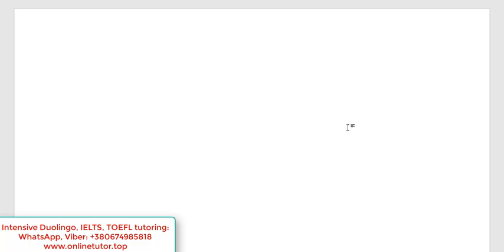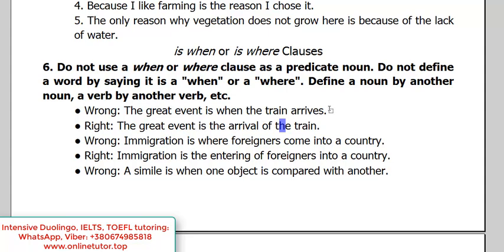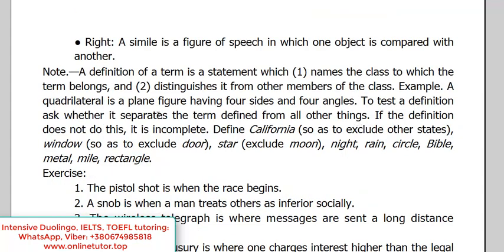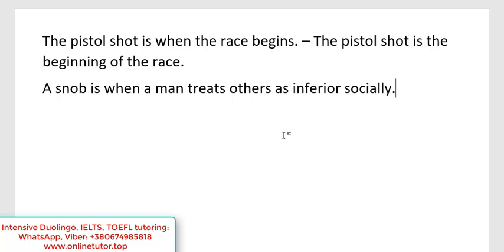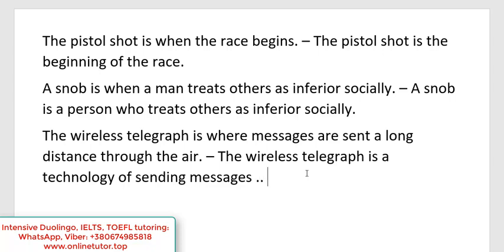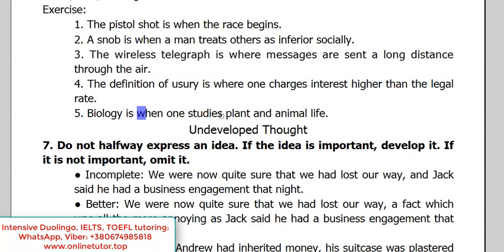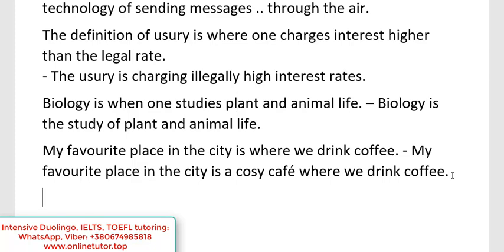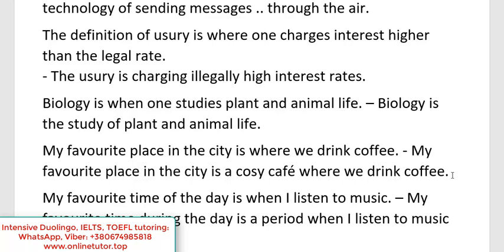Writing and Speaking for Duolingo, IELTS, TOEFL: a very common mistake!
- Intensive online Duolingo, IELTS, SAT, TOEFL, PTE tutoring for you! I have helped hundreds of students to get high scores at the tests of English! Feel free to drop me a line in WhatsApp, Viber: or visit my web-site and fill out the form there, also read some testimonials of my ex-students...

In this writing and speaking lesson I tell you about a very common mistake made by guys while taking DET, TOEFL, IELTS, SAT and all other English tests.
This mistake lies in wrongly putting verbal phrases beginning with where? and when? after a nominative subject - in such cases we need a nominative predicate as well...

OK, I am sure I can help some of you to raise the score at Duolingo, IELTS, TOEFL by virtue of watching these videos!